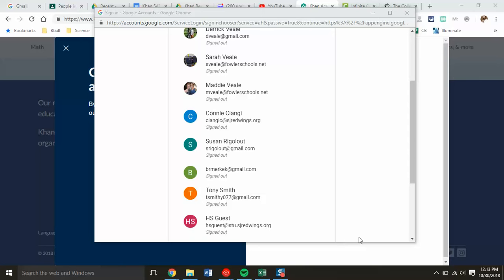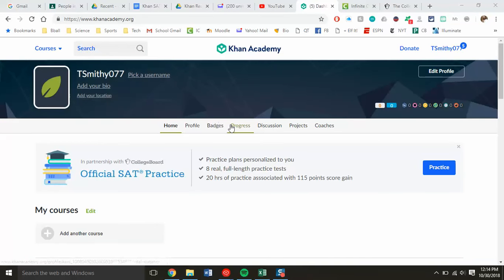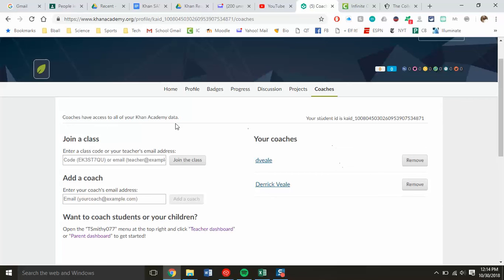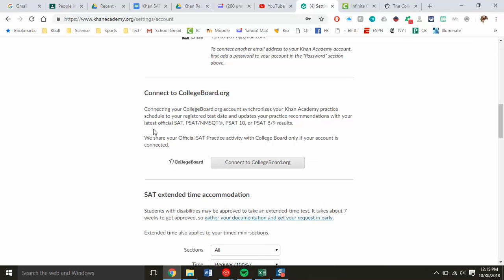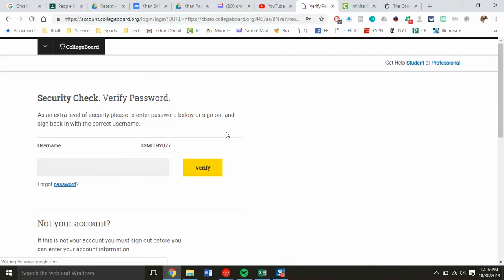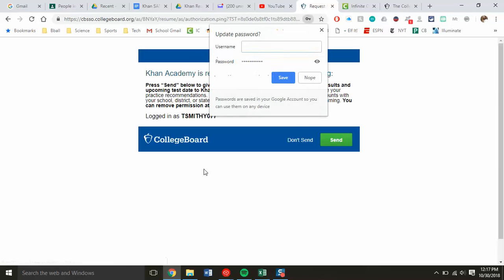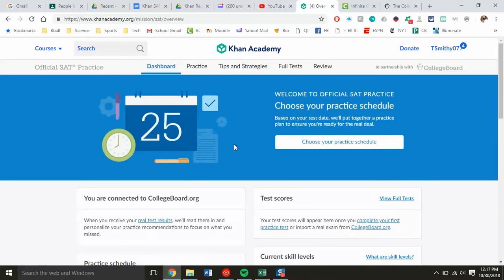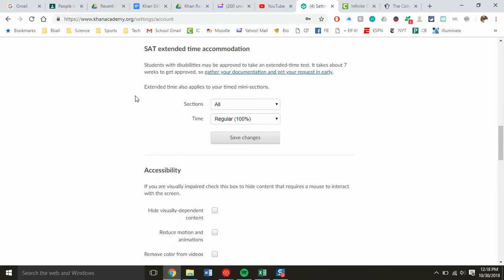Khan Linking CollegeBoard with Khan Account